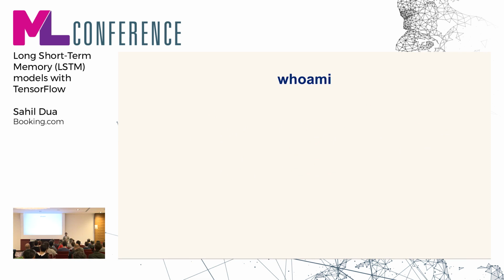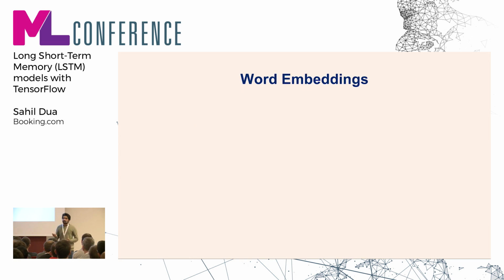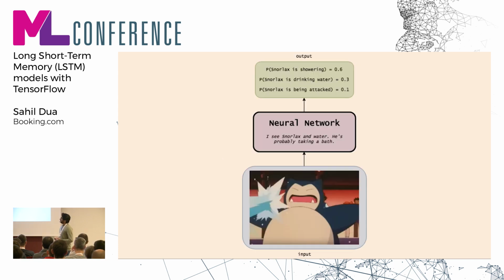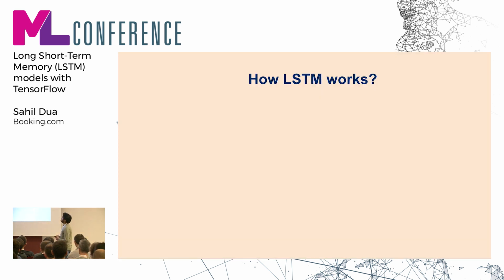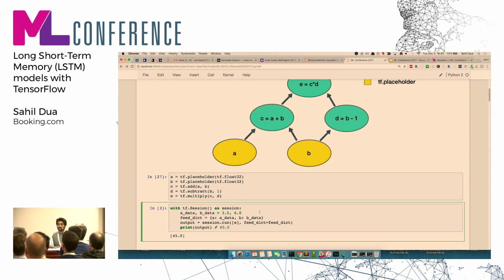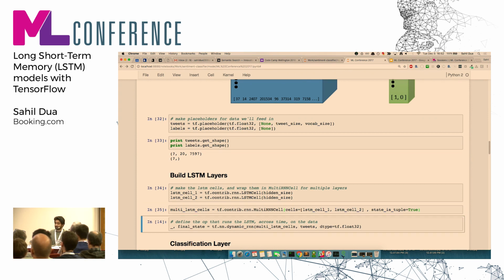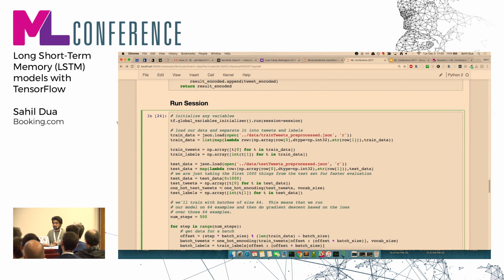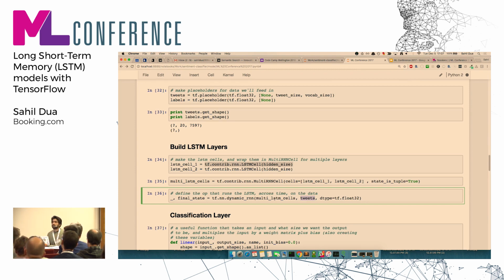Long Short-Term Memory (LSTM) models with TensorFlow | ML Conference Session Sahil Dua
Long Short-Term Memory (LSTM) is a Recurrent Neural Network (RNN) architecture that looks at a sequence and remembers values over long intervals. LSTMs have been known to have achieved state of the art performance in many sequence classification problems.

In this talk, Sahil Dua will cover how to write an LSTM using TensorFlow’s Python API for natural language understanding. This is going to be a code-heavy talk where he will implement the LSTM model and explain the math behind it step-by-step.